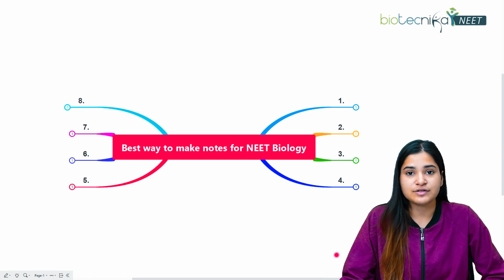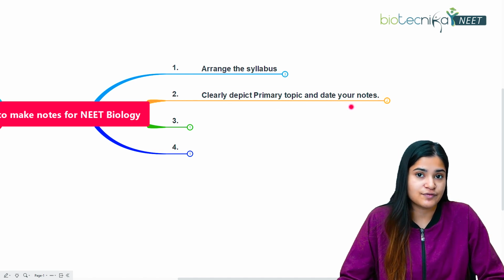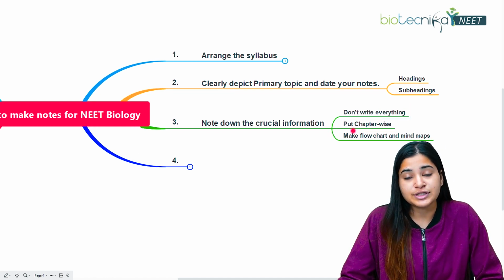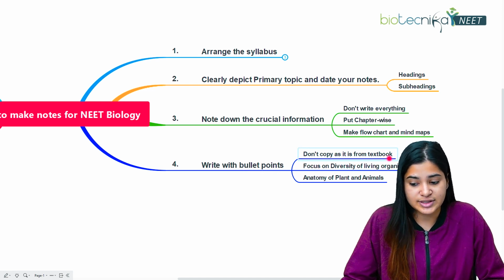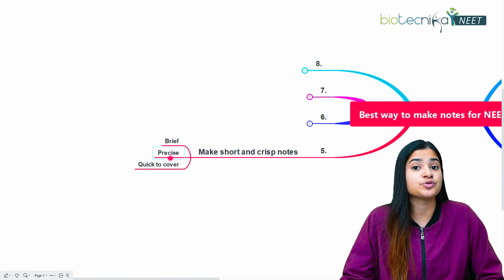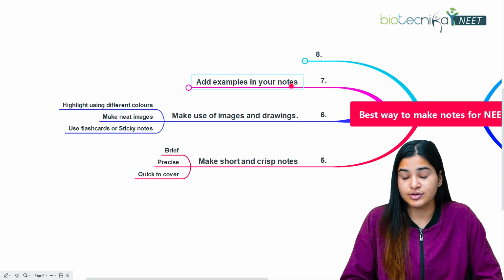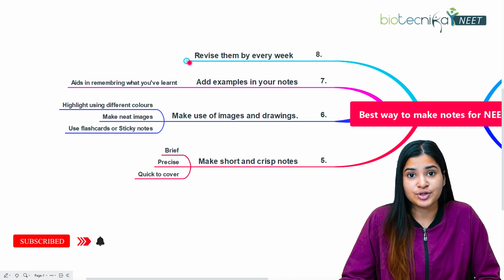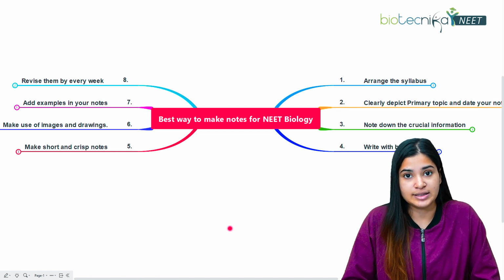NEET Notes : Best Way to Make Notes For NEET Biology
In this video, we will be discussing the key strategies and techniques for creating effective and efficient notes for the National Eligibility cum Entrance Test (NEET) in India, with a specific focus on Biology. We will be covering a range of topics such as the most important concepts to cover, ways to make the notes more memorable, tips for organizing the notes and making them easily accessible, and strategies for staying motivated and focused during the note-making process. This video is designed for students preparing for the NEET exam, and those looking for guidance on how to make the most of their study time.

Launching PRATISTHA Batch For NEET 2023 Exam - Get Upto 100% PRATISTHA Scholarship.